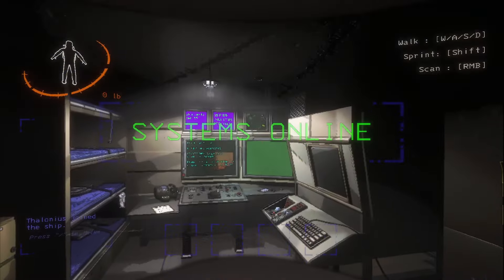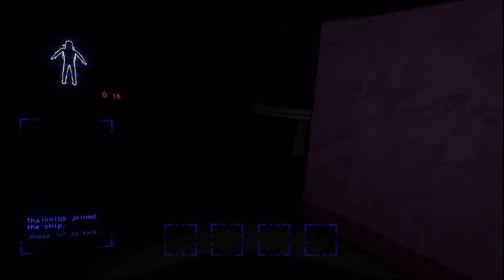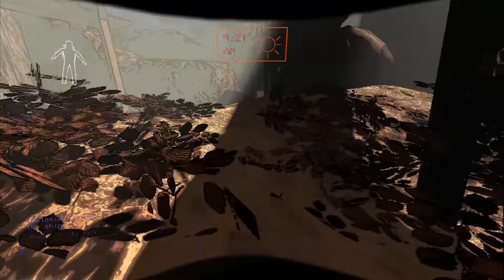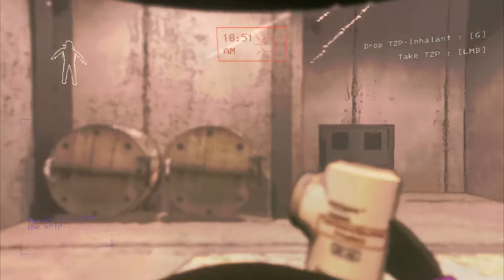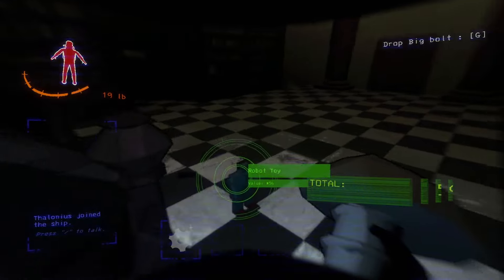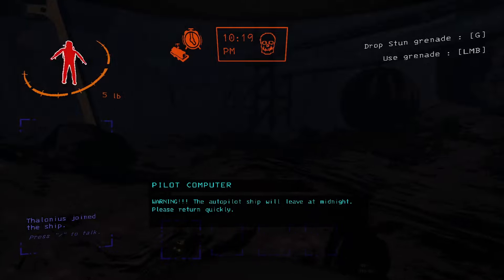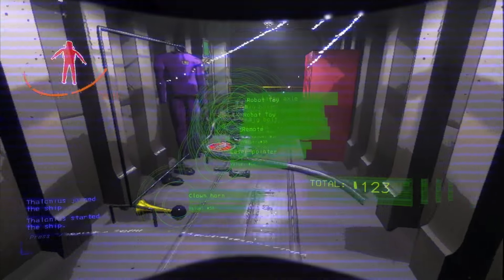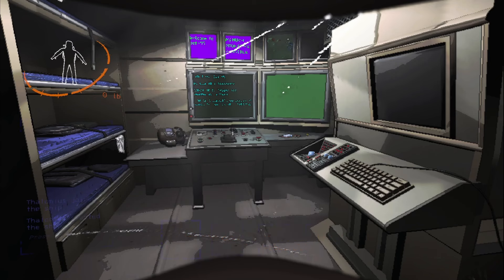Ief-55: Challenge Moon #6 (V50.1)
Haven't done a challenge moon video in a while. I probably didn't take the best paths, but it was one that seemed decent enough for me.
I also showed off a new trick I learned with landmines, which is a bit finicky at the moment. Sometimes the landmines won't blow up after dropping a flashlight on it a 2nd time. Other times it will blow up on the first flashlight drop.

Not sure if it is due to rng or item placement.